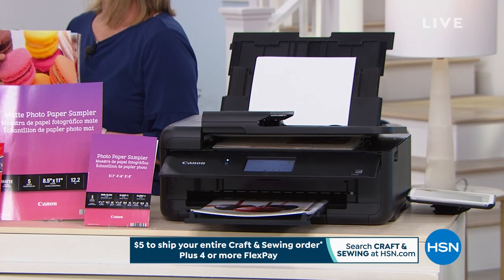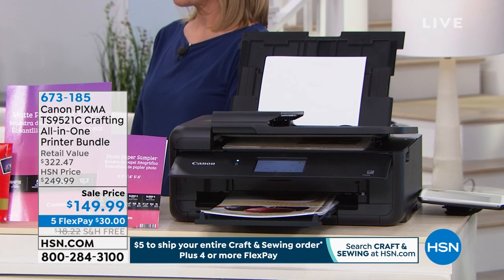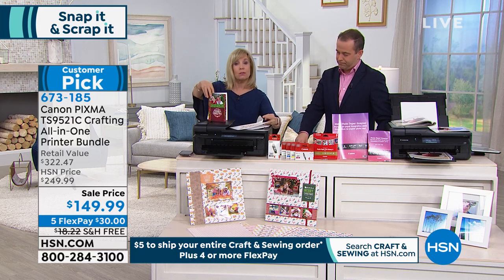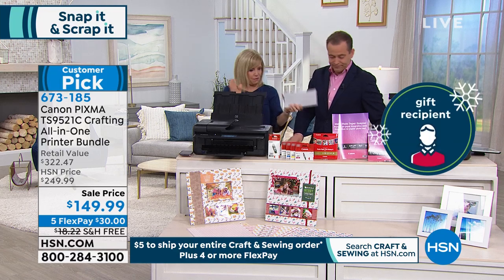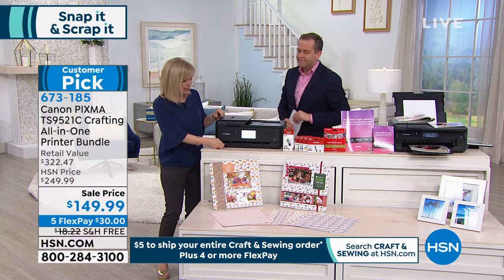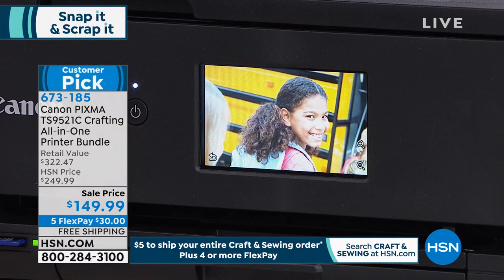Canon PIXMA TS9521C Crafting AllInOne Printer Bundle wit...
Canon PIXMA TS9521C Crafting AllInOne Printer Bundle with Software
For everything from printing photos for your latest scrapbook to running copies, the PIXMA TS9521C will be your personal, inhouse assistant. It supports a wide variety of paper types and sizes, prints photos and greeting cards, and even copies and scans.

    PIXMA TS9521C wireless crafting allinone printer
    Multipurpose tray
    (5) 8.5" x 11" MP101 matte letter sheets
    (5) 5" x 7" SG201 semigloss sheets
    (5) 5" x 5" PP301 glossy II sheets
    (5) 4" x 6" PP301 glossy II sheets
    Set of standard ink tanks
    Power cord
    Setup CD

Bundled Goodies

    (20) 5" x 5" PP301 glossy II sheets
    Print Artist Gold 25 + Creative Photo Composition Online Course download voucher